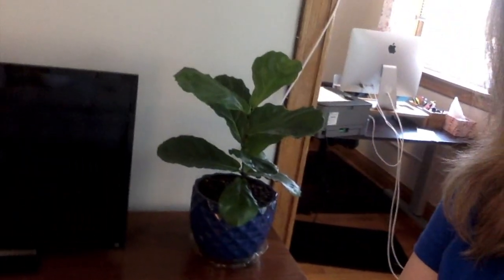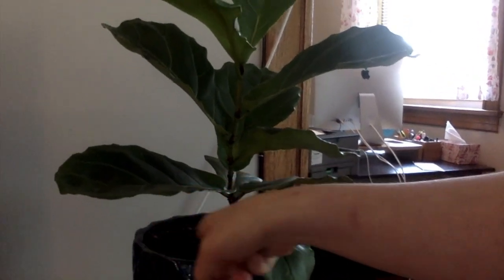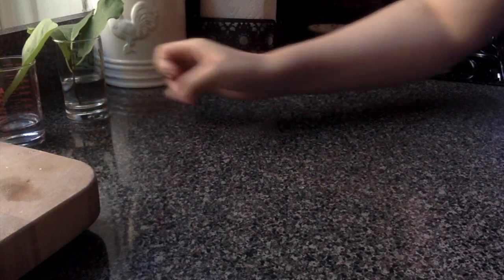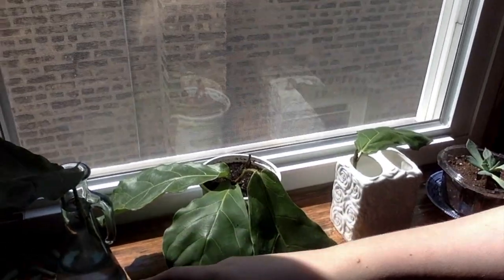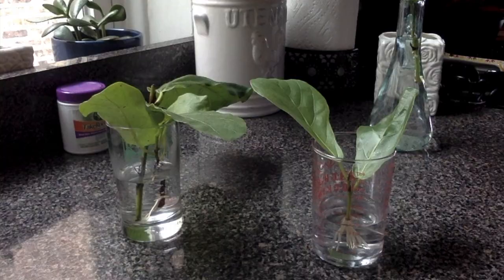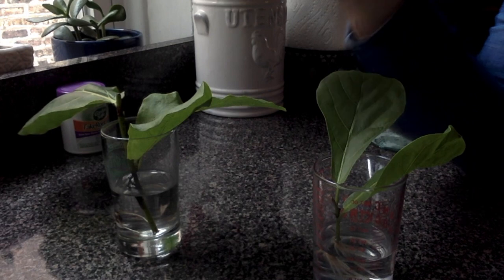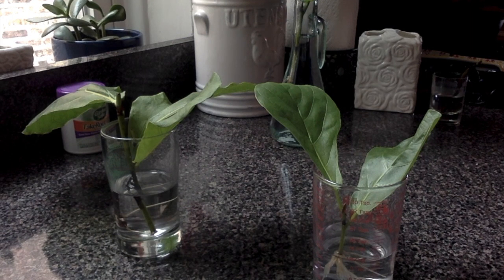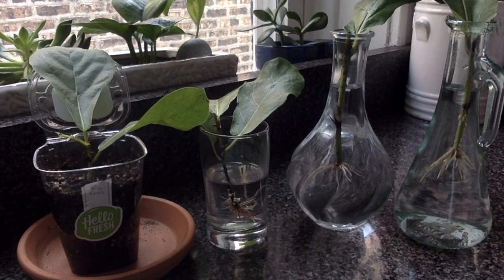Fiddle Leaf Fig (Ficus Lyrata) Propagation from Cuttings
Here I follow the growth of fiddle leaf fig cuttings over 6 weeks.